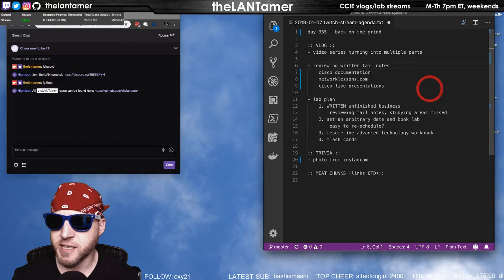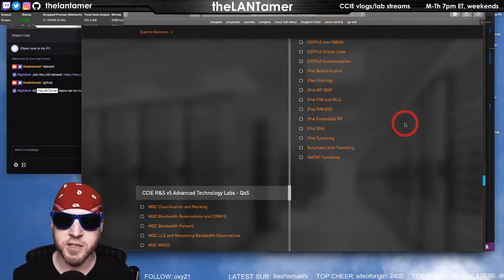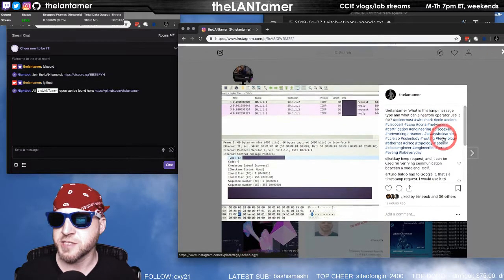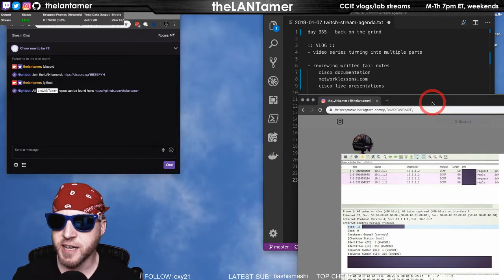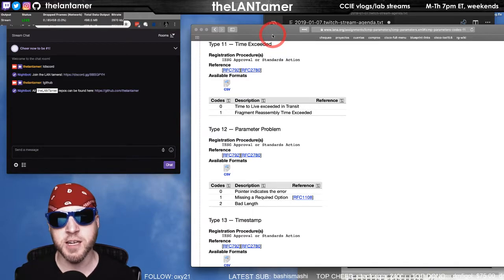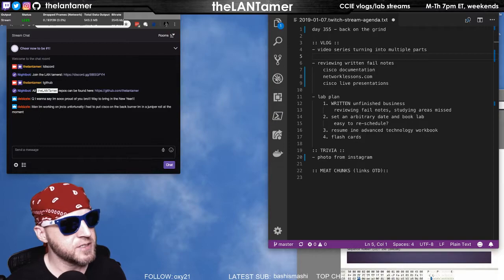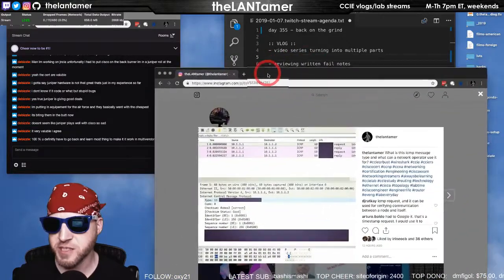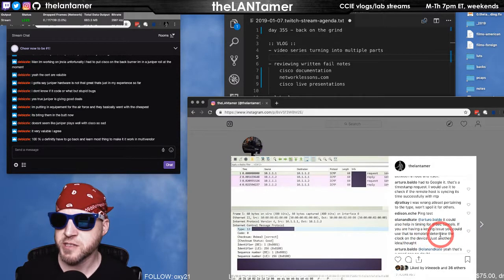day 355 - back on the grind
:: VLOG ::
- video series turning into multiple parts

- reviewing written fail notes
    cisco documentation
    cisco live presentations

- lab plan
    1. WRITTEN unfinished business
        reviewing fail notes, studying areas missed
    2. set an arbitrary date and book lab
        easy to re-schedule?
    3. resume ine advanced technology workbook
    4. flash cards

:: TRIVIA ::
- user of icmp timestamp request and reply message?
    ip sla icmp-jitter operations